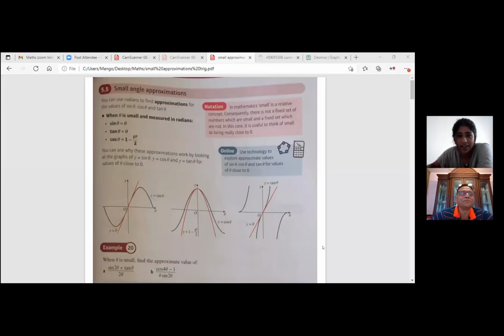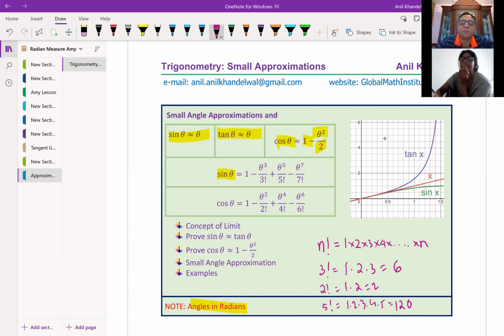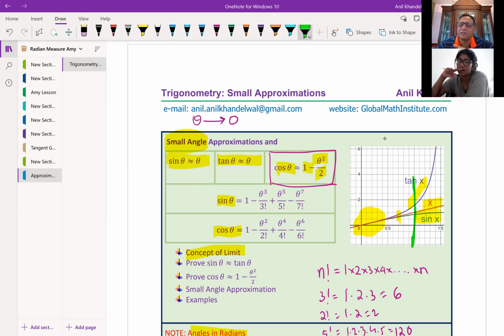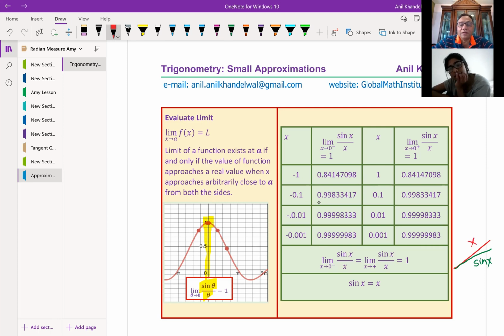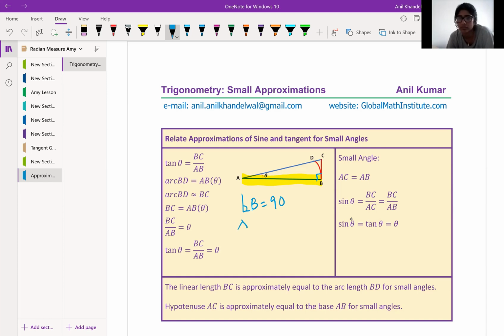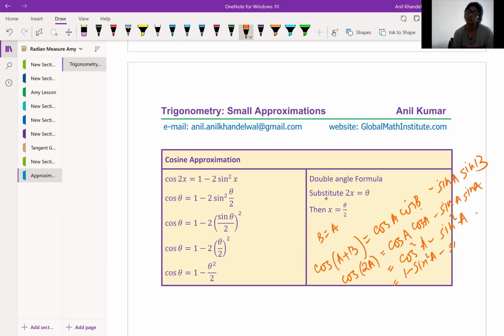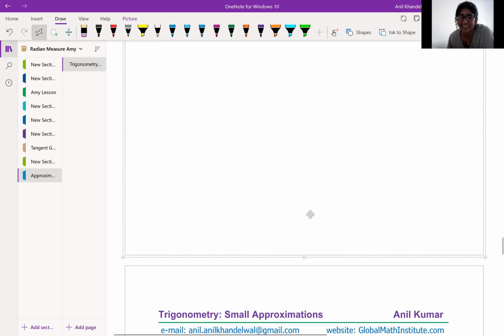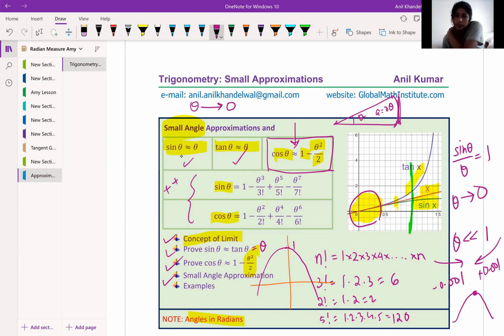Small Angle Approximations Trigonometry EdExcel 13